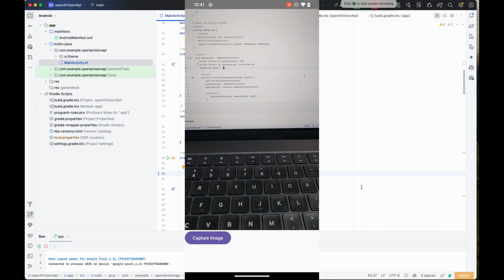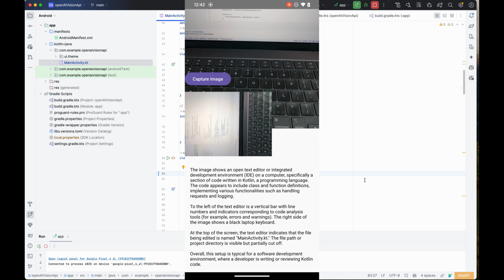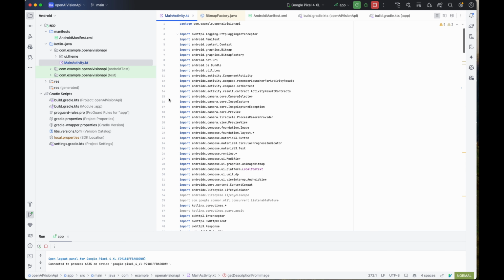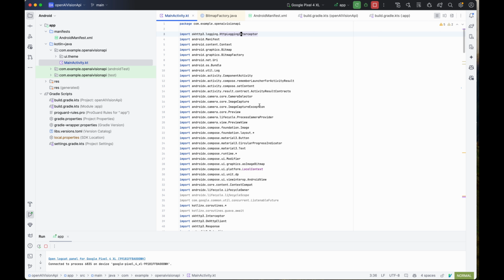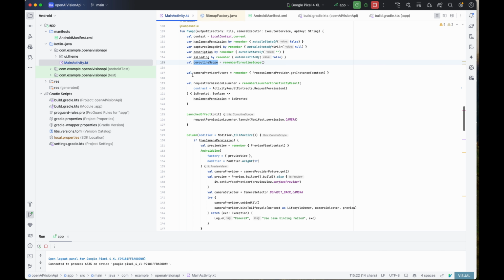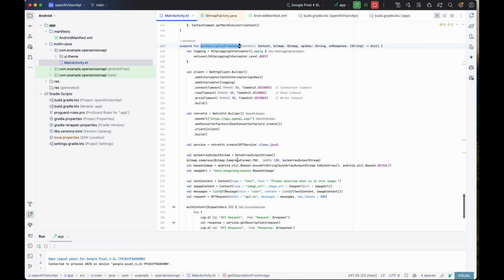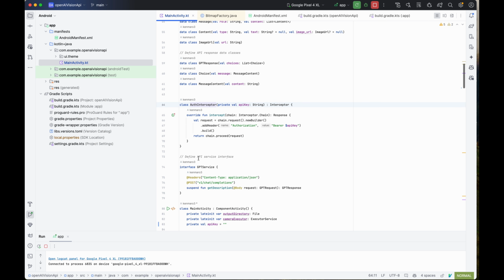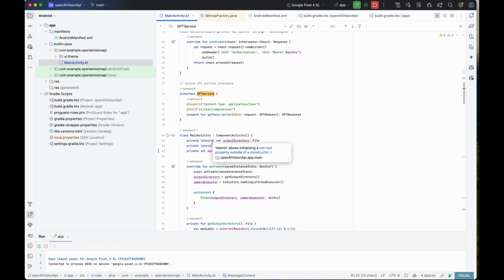【gpt4o】GPT4o vision API integration with JetpackCompose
In this prototyping, I will implement simple  app which integrate GPT4o vision API with JetpackCompose